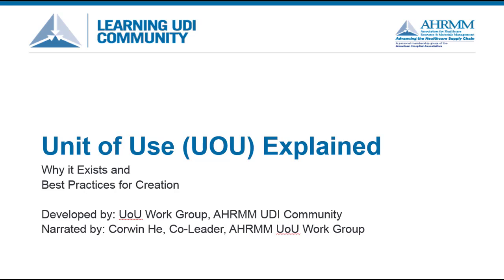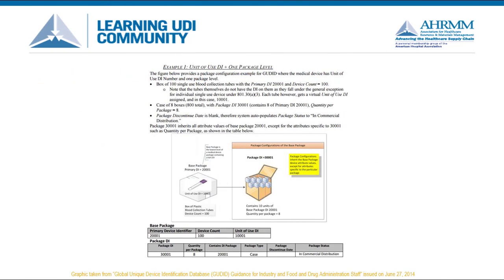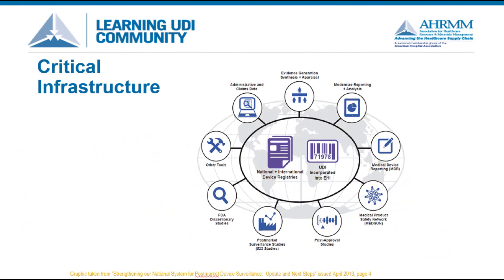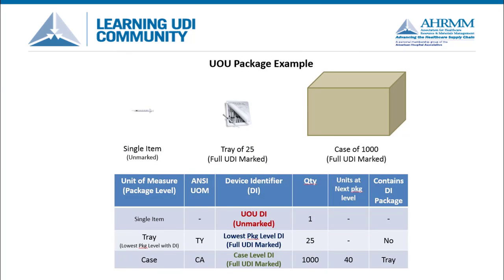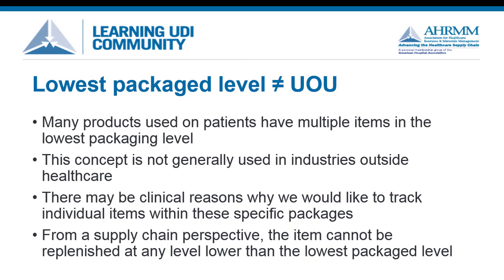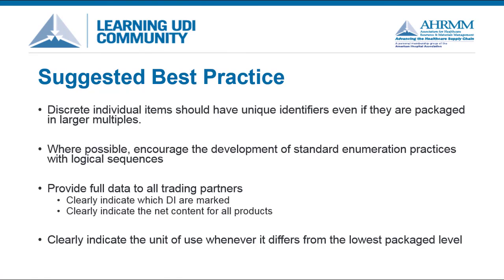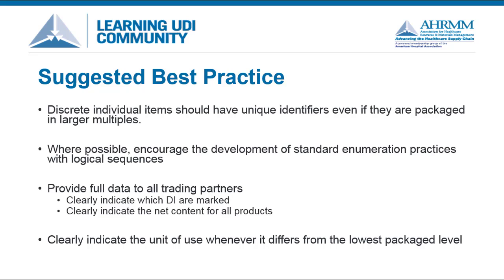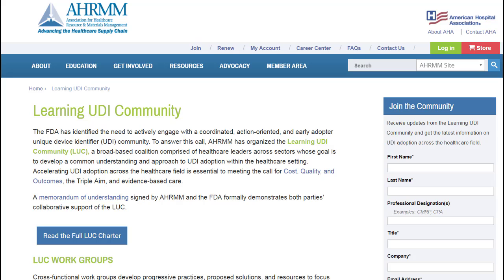Unit of Use (UOU) Series: The FDA UOU Explained – Part 1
In this webcast series, you will learn about the FDA Unique Device Identification (UDI) Unit of Use (UOU). In part one, we will explore the reasons why the FDA created the UOU. We will clarify the differences between the planned use of data standards in healthcare versus their use in other industries. We will explain the difference between UOU and the lowest packaging level, and potential issues in the use of this new identifier. Finally, we will discuss several suggested best practices for UOU.

Presenter: Corwin Hee, Director MDM Business Process, Medtronic